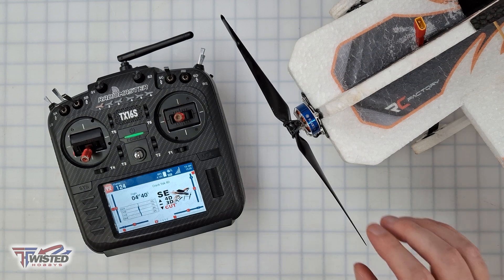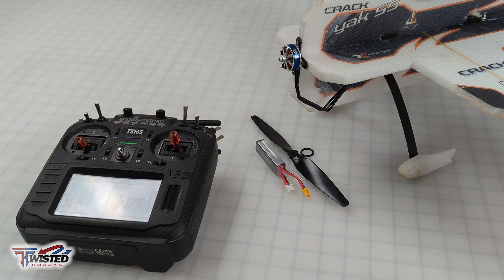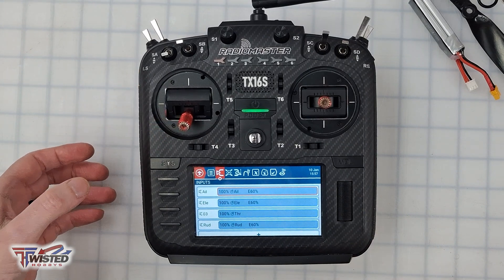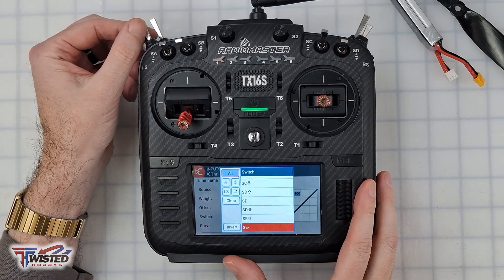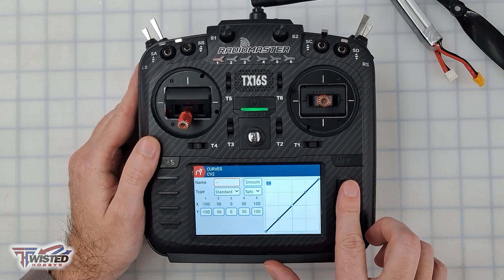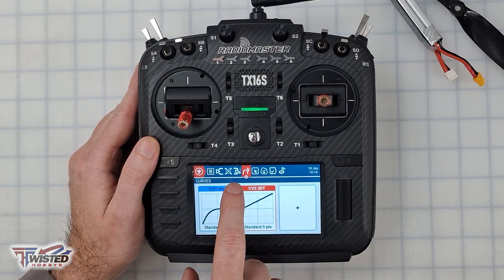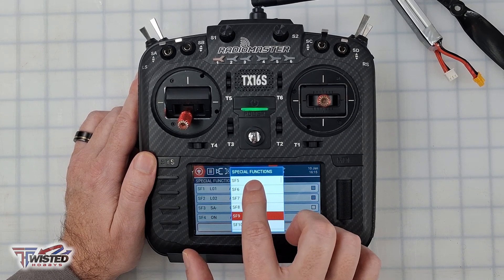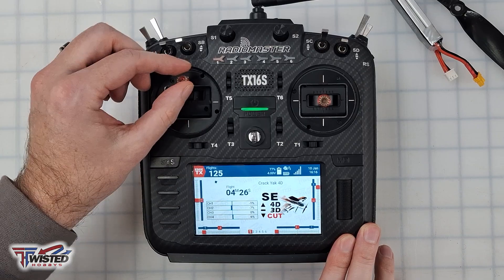Vertex 4D Setup for RadioMaster/EdgeTX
How-to setup your 4D Vertex Power System to be switchable between 3D and 4D via your OpenTX/EdgeTX transmitter.